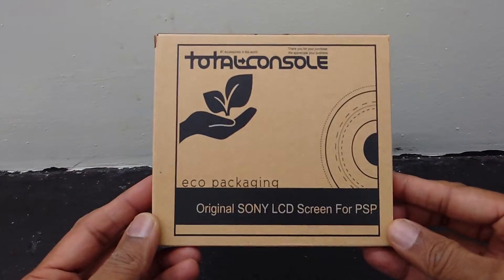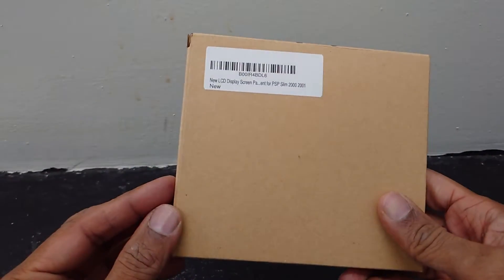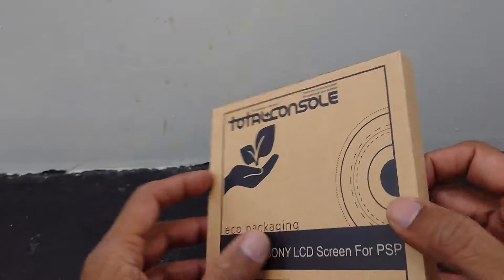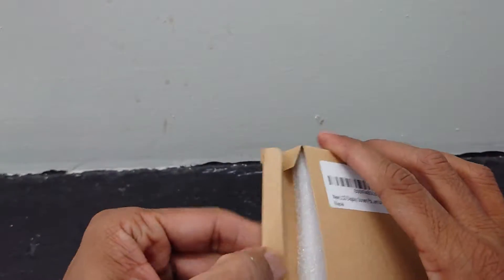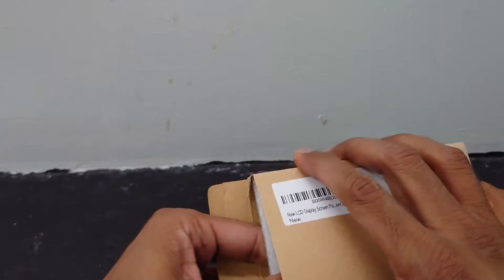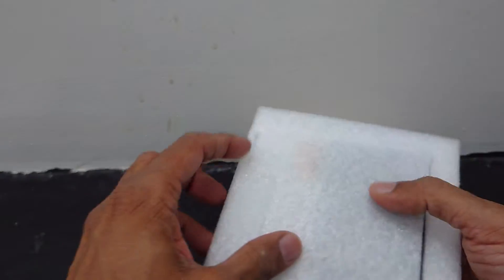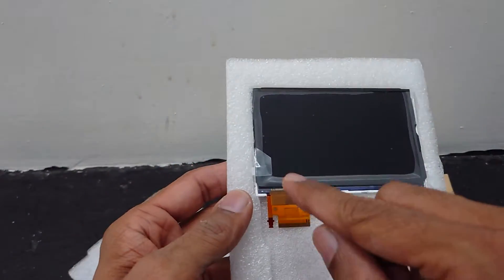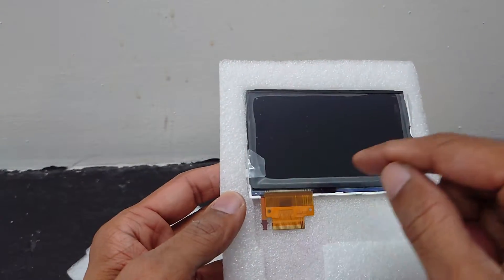Totalconsole Original LCD Screen for PSP 2000 / PSP Slim / Series Unboxing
2021 October 2